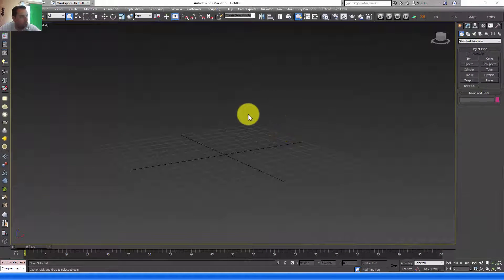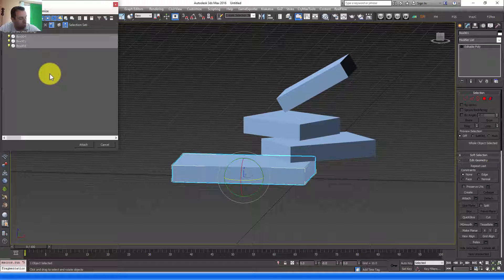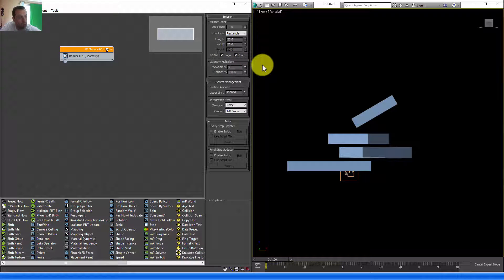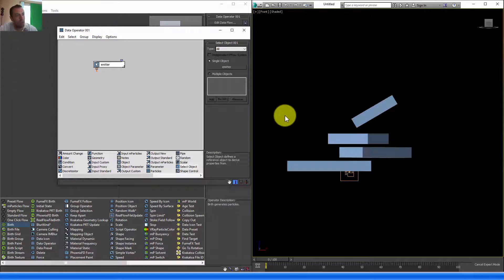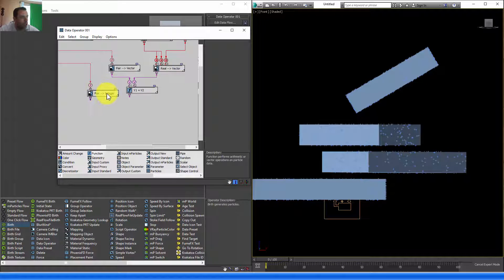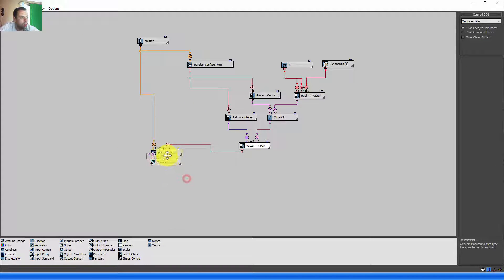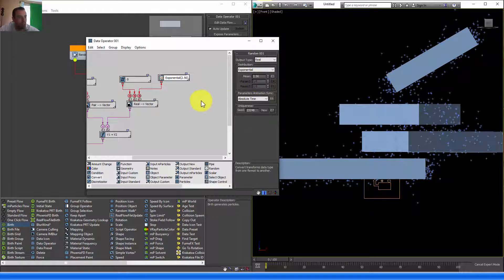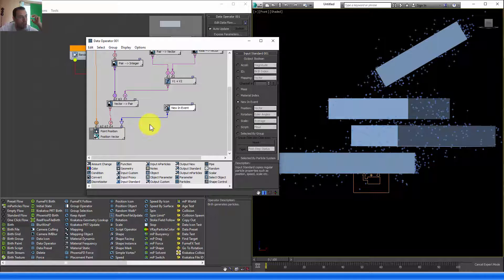Advanced Custom cloud system using particle flow - part01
in this tutorial we will focus on how to create unlimited number of cloud scenarios using particle flow and data operators